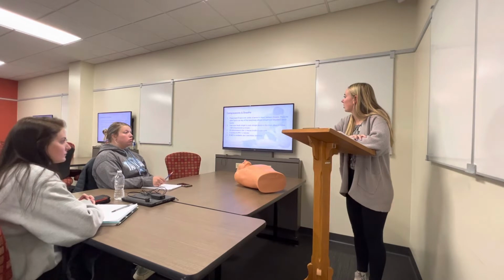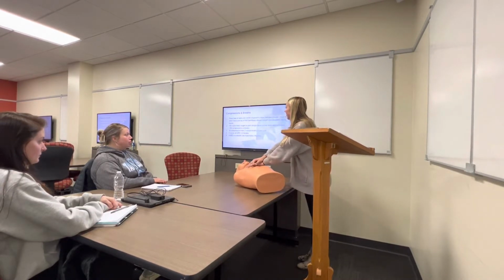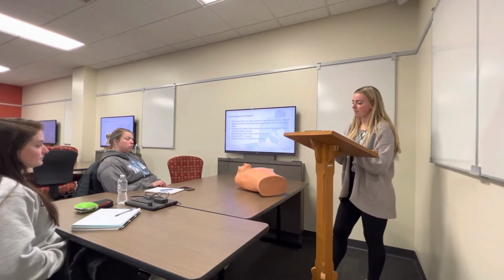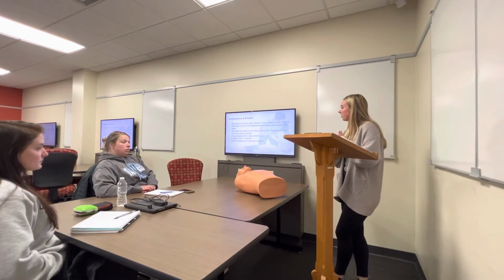MyMedia Video Health 308